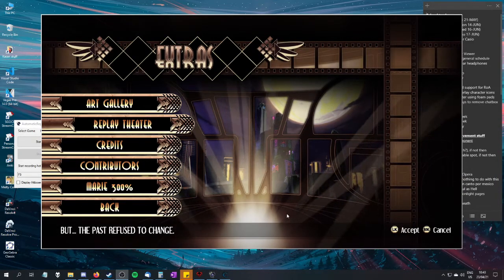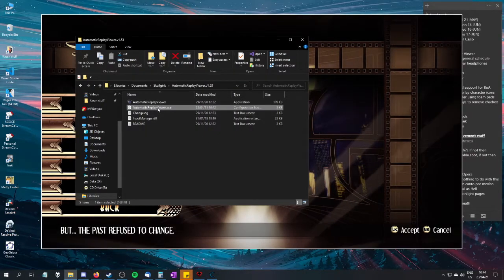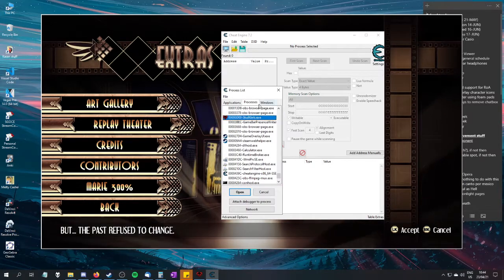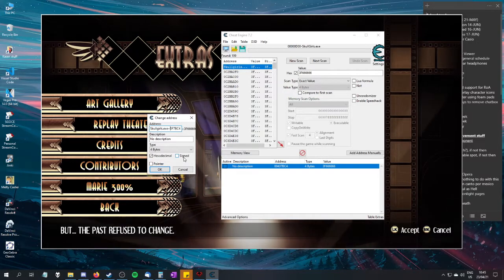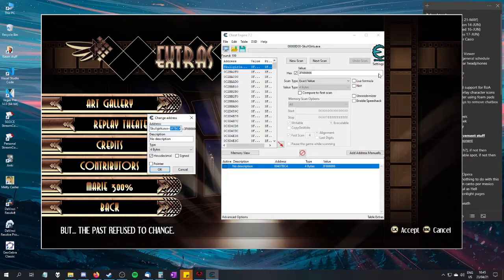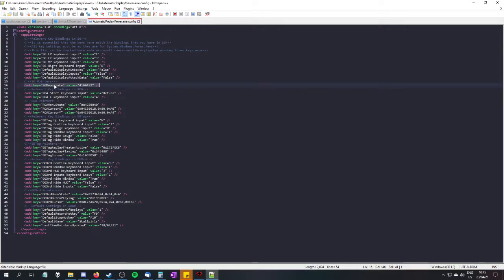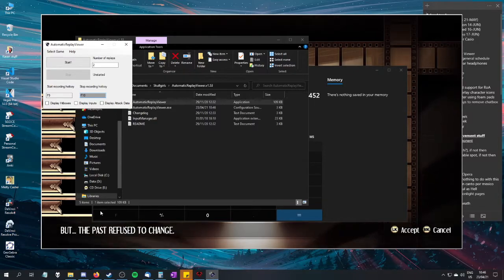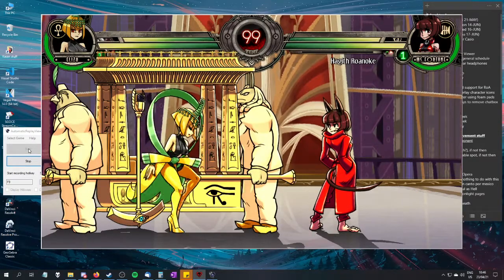how to update sg automatic replay viewer to work with skullgirls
you want to search for 3F666666